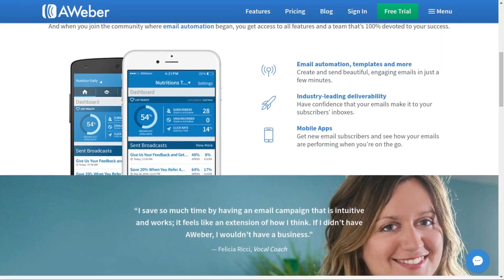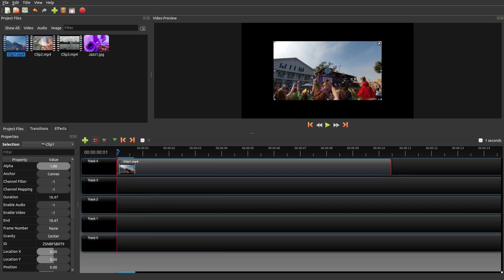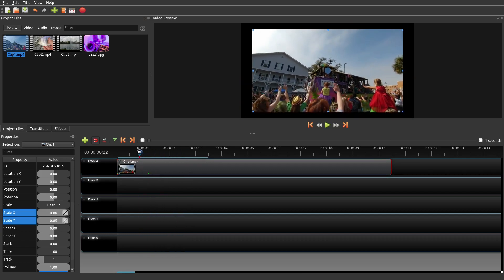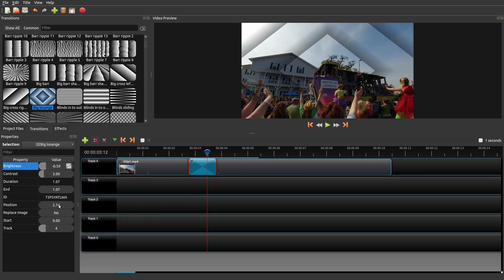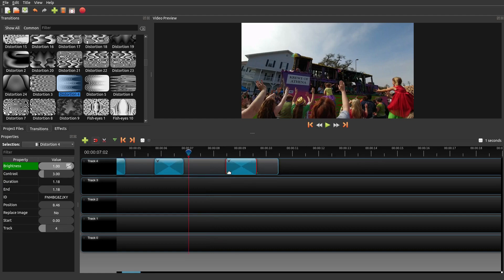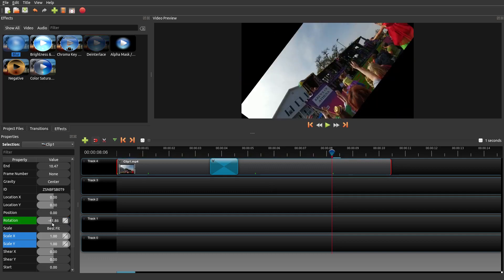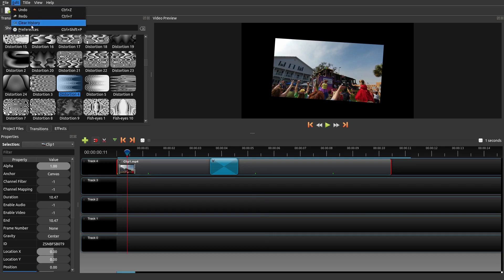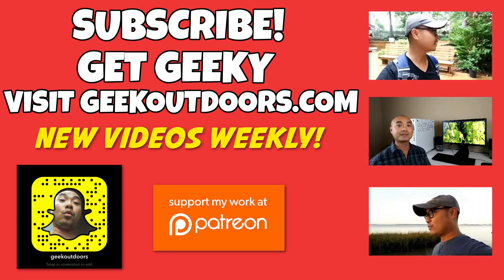OPENSHOT TUTORIAL: Keyframes, Transitions Geekoutdoors.com EP493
On this Openshot Tutorial, you'll learn how to use Keyframes and how they relate to Transitions.